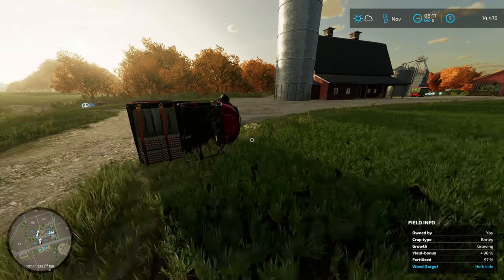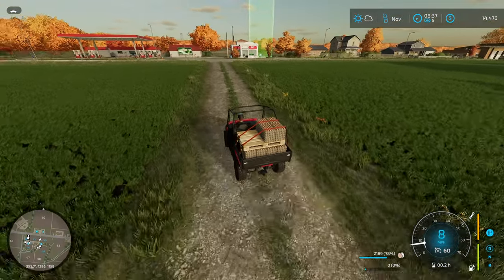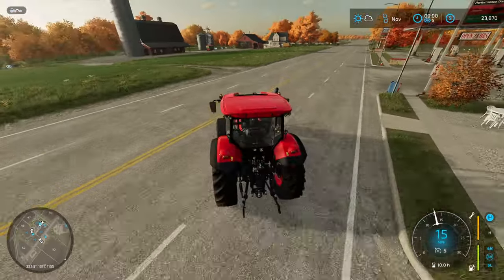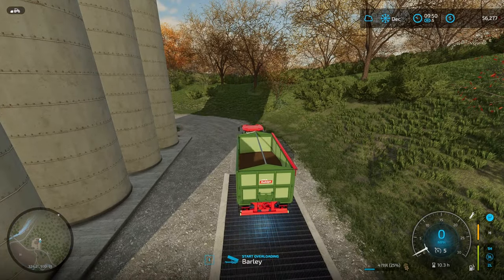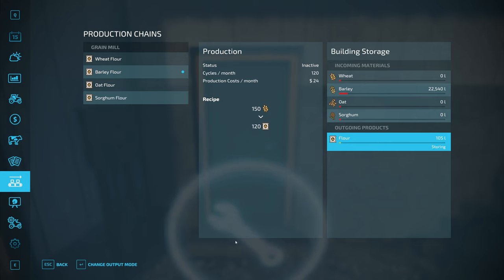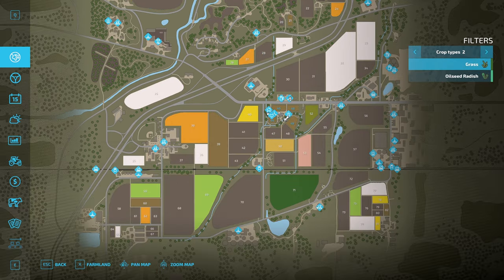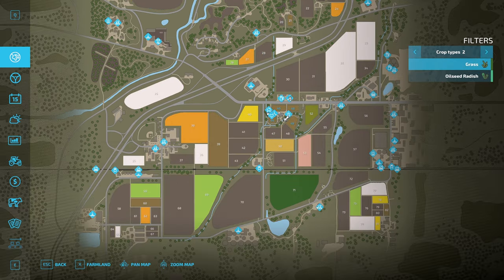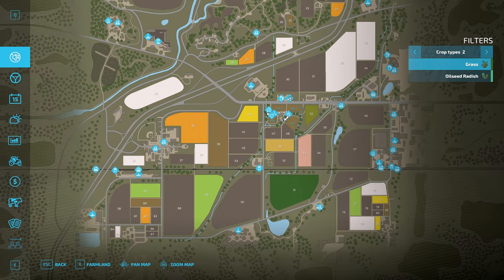Day 9 | Productions and Rambling | A Beginner's Guide To Farming Simulator 22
Welcome back to my series outlining in detail how to play Farming Simulator 22. Today we finally buy the grain mill, then I go over all sorts of little aspects of the game, basically anything that comes to mind.

I left the rambling in because I hope there is some useful information in there that helps someone.

I am doing this series as a Let's Play style video while explaining in detail what I am doing and why. I'm trying to answer the age old question of "What do I do next?"

If you have any questions about the game or if you have a specific thing in game you would like me to include please comment down below and let me know.